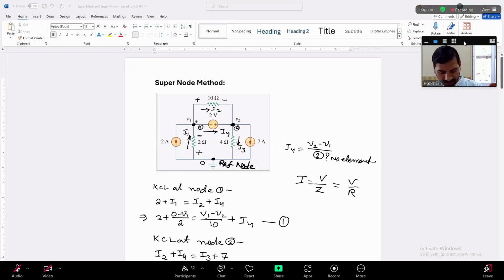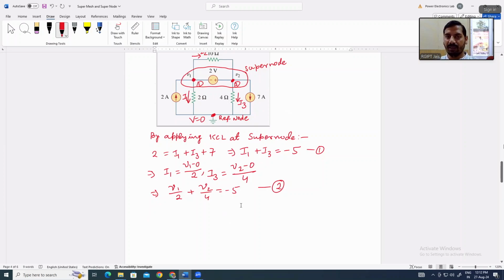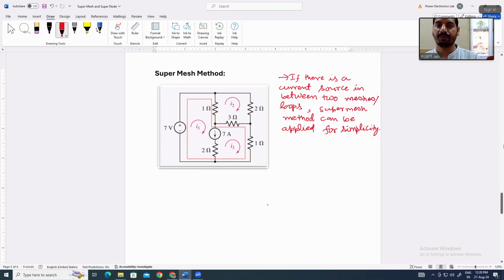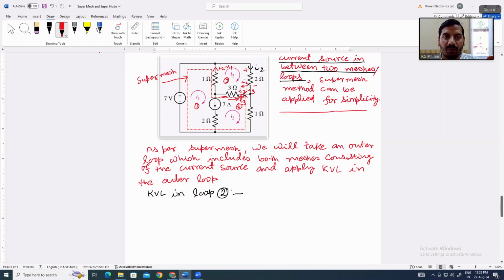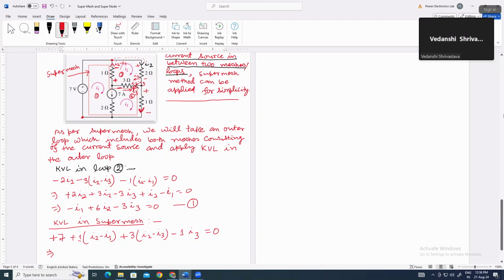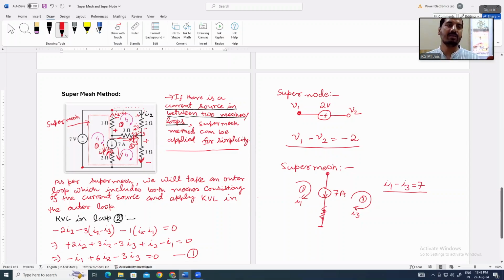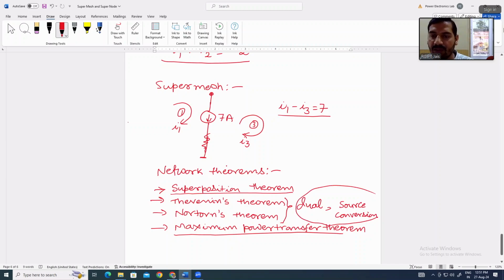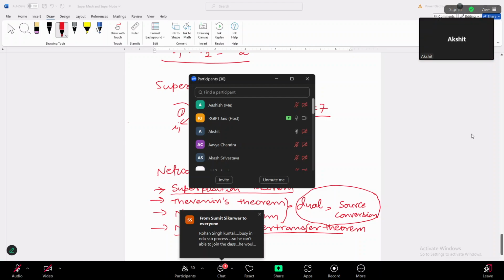ECE 102 (EE) | 27/08/2024